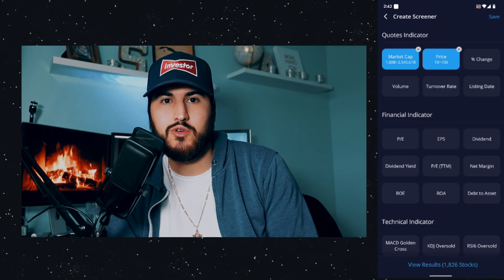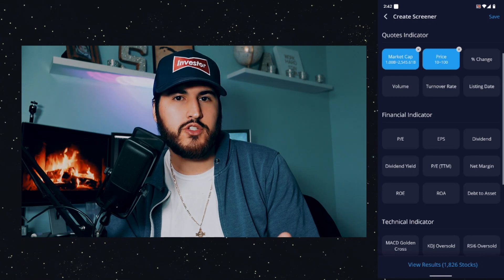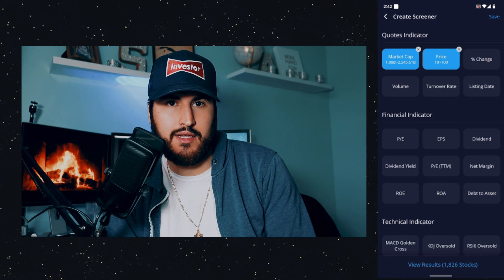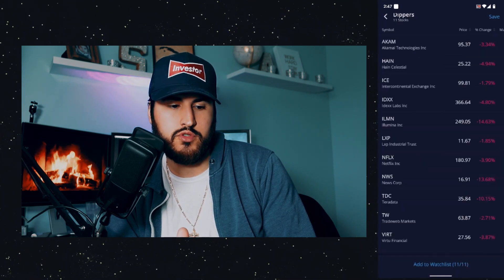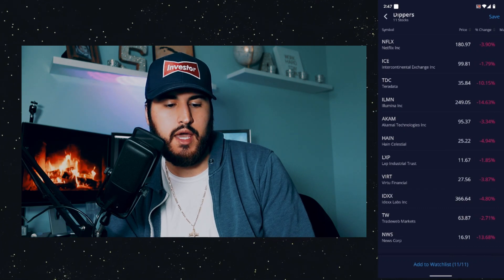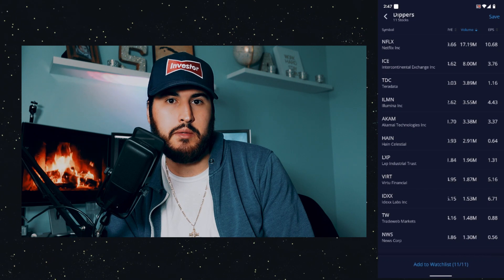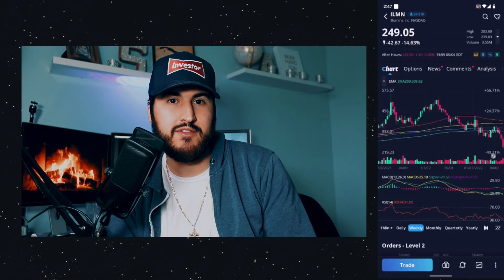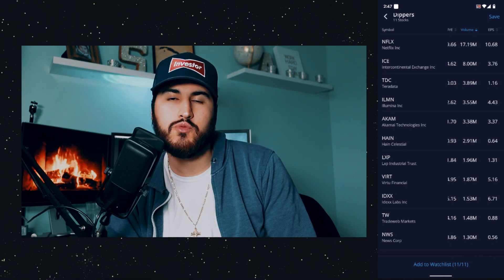How to Setup Screener On Webull For Swing Trading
Tutorial on how to setup a stock screener on Webull for swing trading in 2022.

This channel was created to document and share with the world, my investing strategies, goals, and progress. Another key factor of this channel, and the reason why it is called "WE are investing" is that we are a growing community of everyday investors and retail investors that learns and grows from each other.